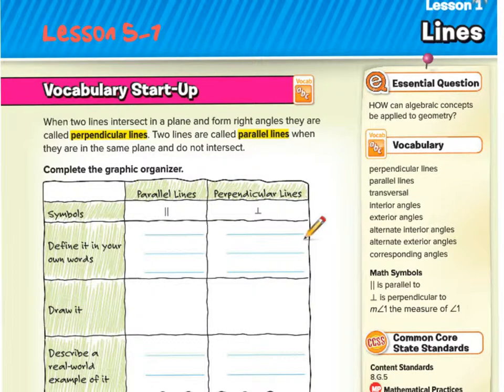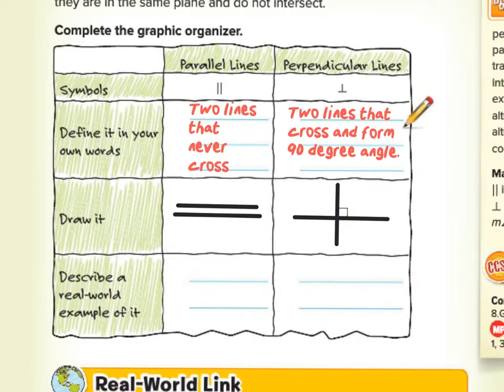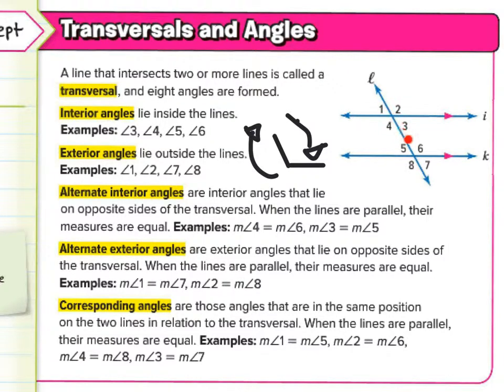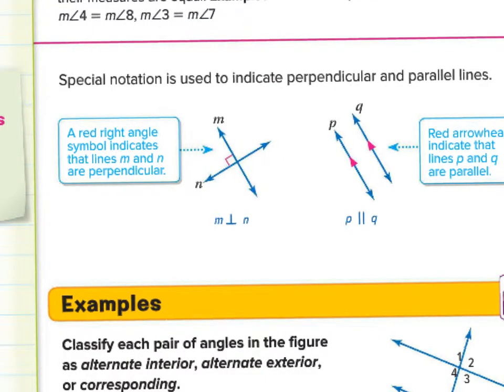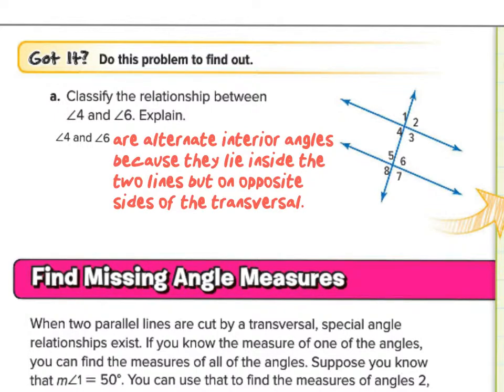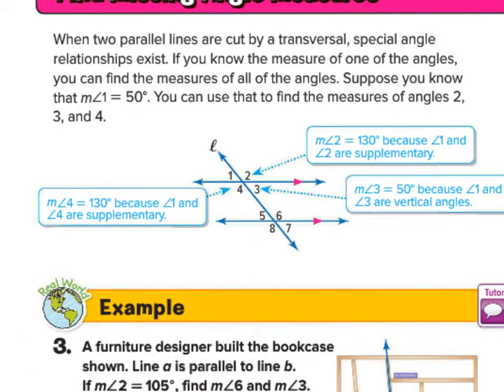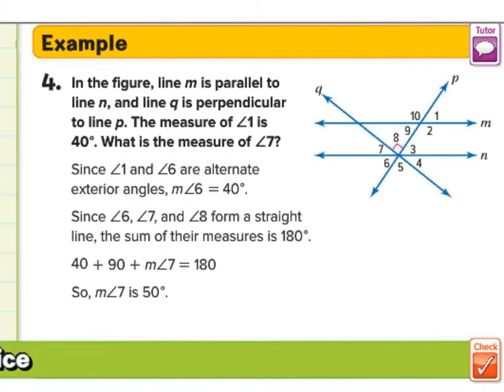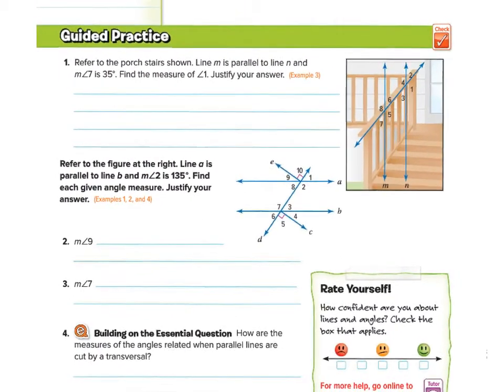Course 3: L.5-1 Lines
Finding missing angles by identifying corresponding angles, interior angles, exterior angles, alternate interior angles, alternate exterior angles, supplementary angles, vertical and adjacent angles.